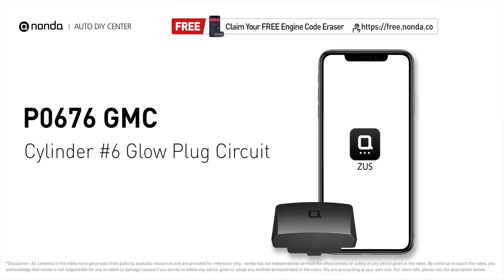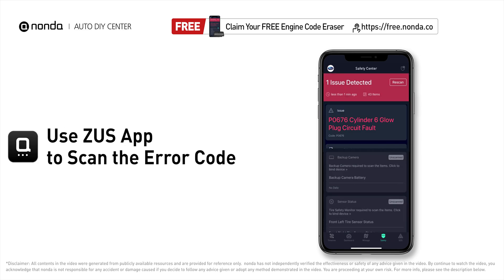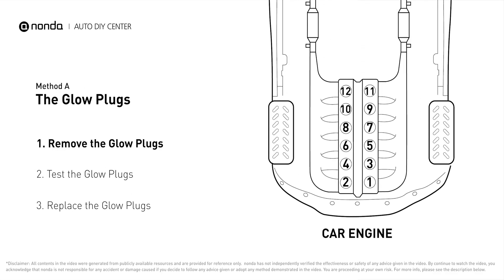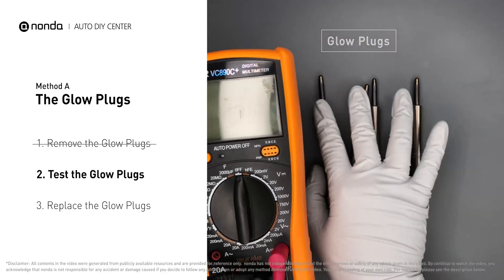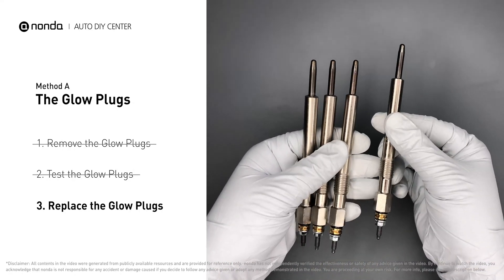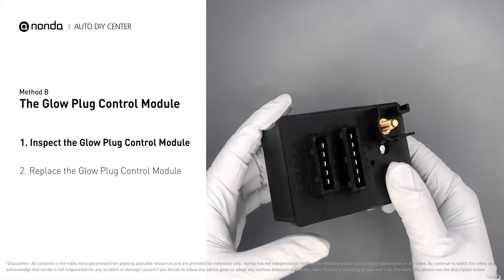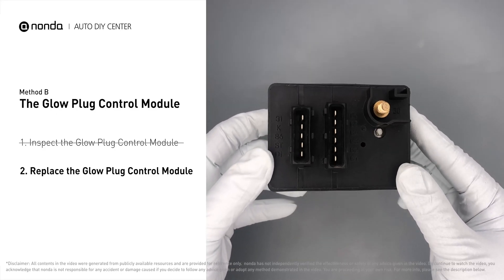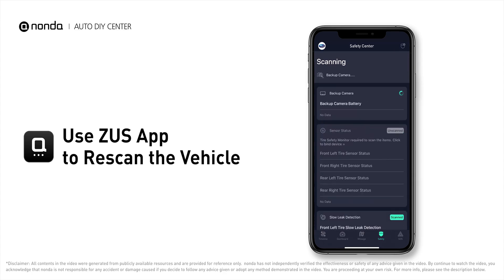How to Fix GMC P0676 Engine Code in 3 Minutes [2 DIY Methods / Only $9.29]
Claim your FREE engine code eraser

Engine Code GMC P0676 Saving Repair Parts:
Glow Plugs

This video shows you How to Fix Engine Code GMC P0676 in the easiest, quickest, and cheapest way. 2 practical solutions to fix the GMC P0676 error code. 2 simple DIY solutions to repair GMC P0676.

Engine Code GMC P0676:Cylinder #6 Glow Plug CircuitIt means that the PCM detects the glow plug voltage reading does not match the manufacturer’s specifications on Cylinder No.6.The Glow Plugs. The Glow Plug Control Module. Multimeter.
 How to test The Glow Plugs. Tips and tricks for testing and replacing the Glow Plugs in your car and fixing code P0676. Tips and tricks for testing and replacing The Glow Plug Control Module in your car and fixing code GMC P0676.

Fix Engine Code GMC P0676 Easy DIY Method A | The Glow Plugs
1. Remove the Glow Plugs
2. Test the Glow Plugs
3. Replace the Glow Plugs

Fix Engine Code GMC P0676 Easy DIY Method B | The Glow Plug Control Module
1. Inspect the Glow Plug Control Module
2. Replace the Glow Plug Control Module

0:00 What is GMC P0676
0:37 Method A - The Glow Plugs
1:23 Method B - The Glow Plug Control Module
2:07 Claim a FREE Engine Code Eraser